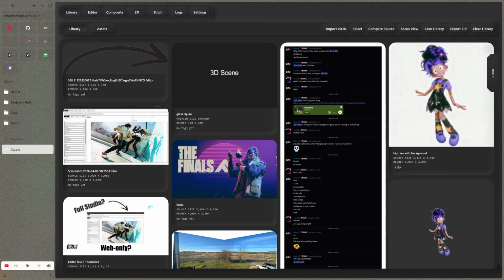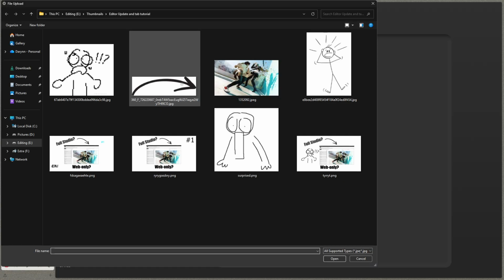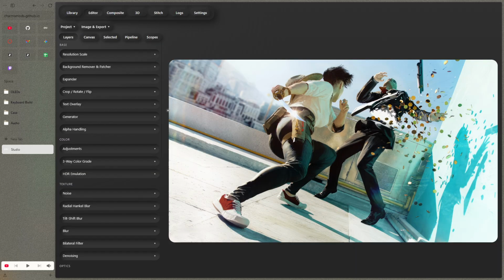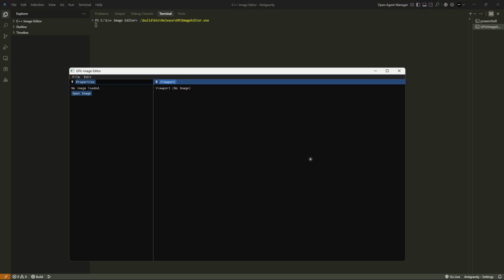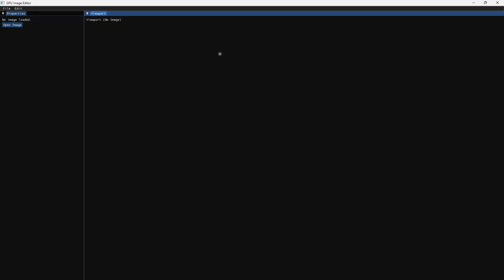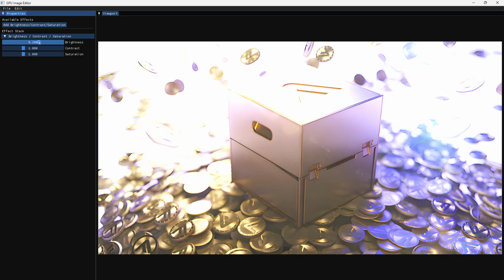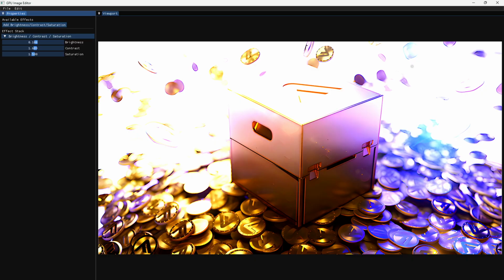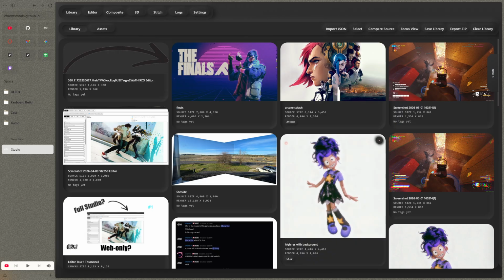C++ could save EVERYTHING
(The site will continue to be updated and bug fixed as needed or wanted)